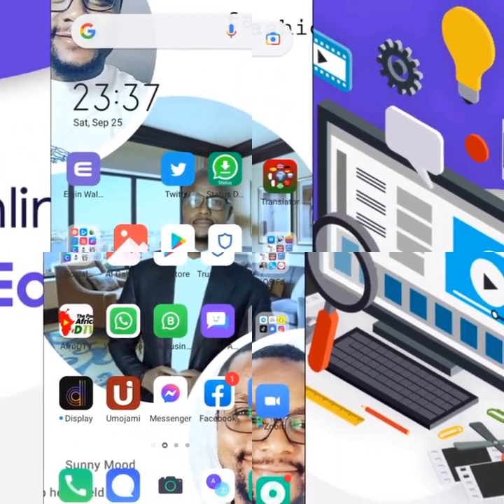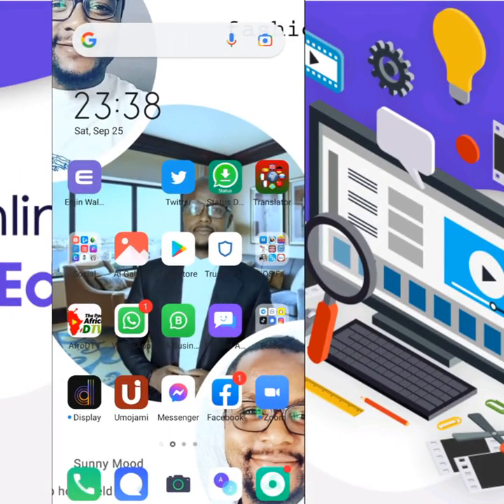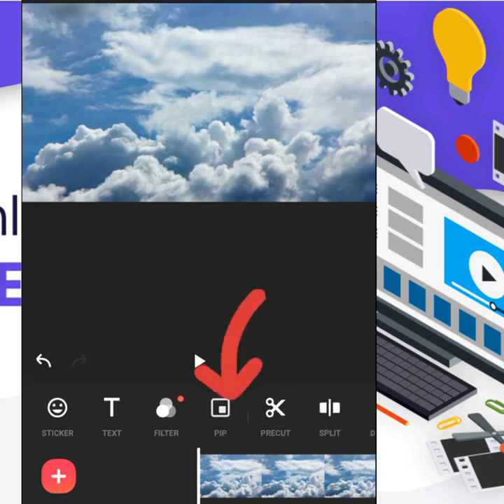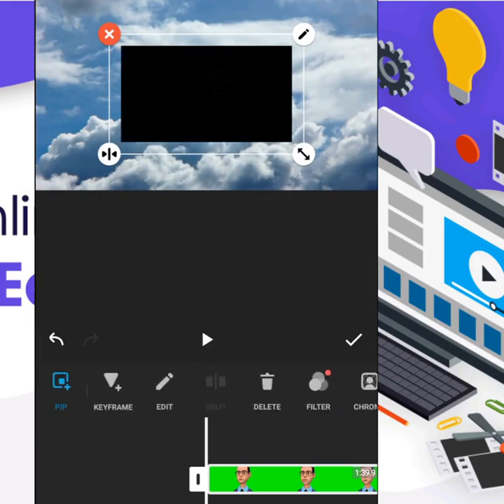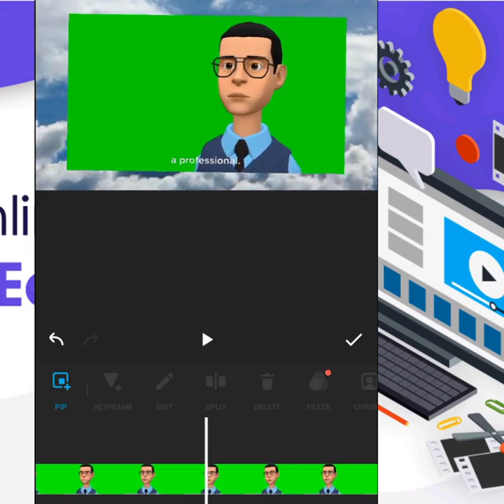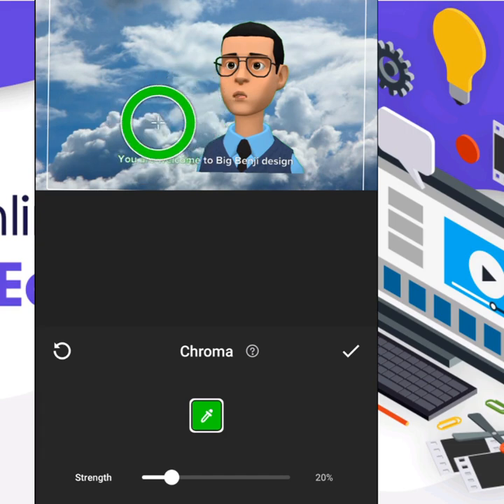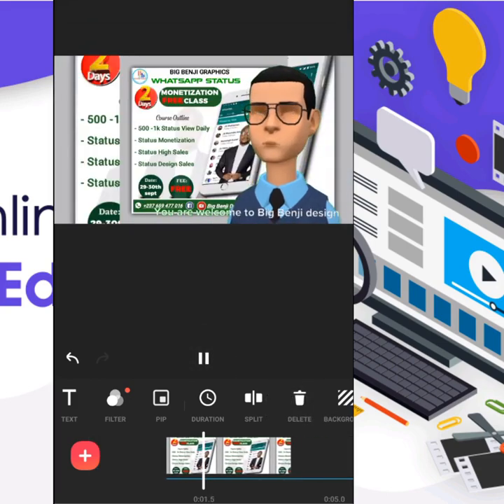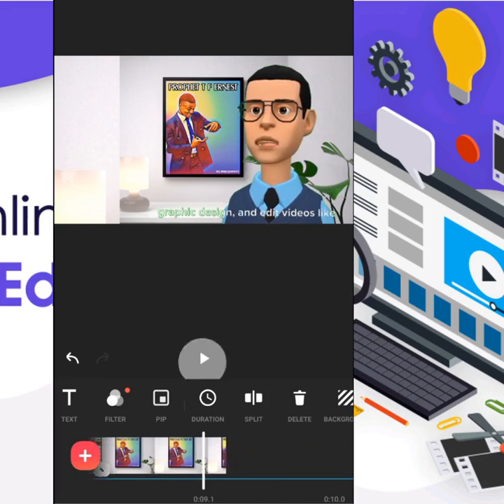HOW TO CHANGE VIDEO BACKGROUND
We are here again with a solution to your worries , there are people who have been struggling with videos but don't know how to go about it. before now people suffered alot because everyone though going through with changing video background removal can only be with computer systems,but now we bring you this just with your Smart phone.